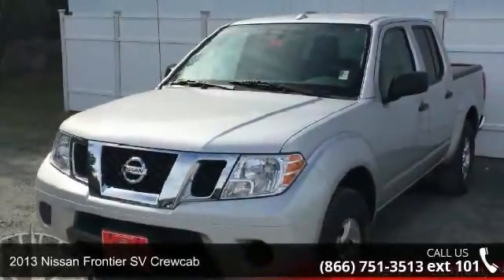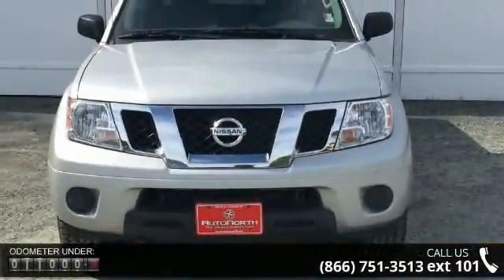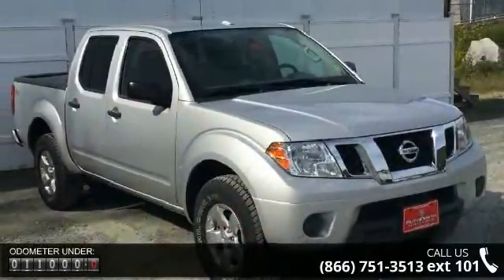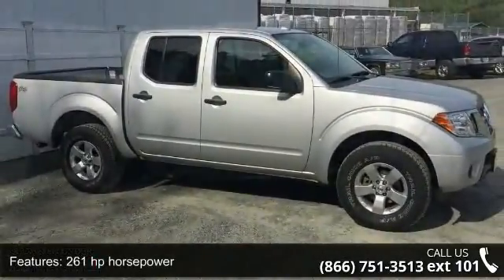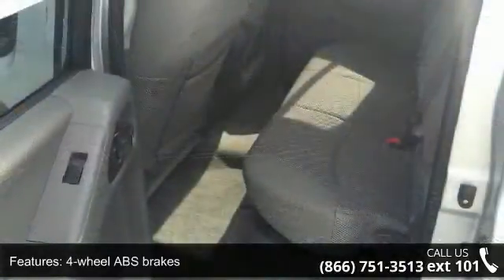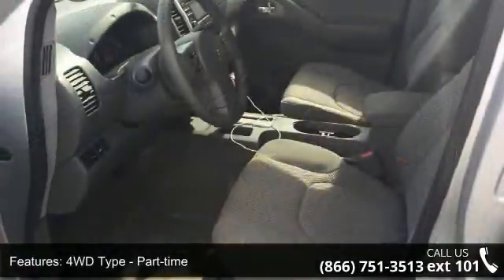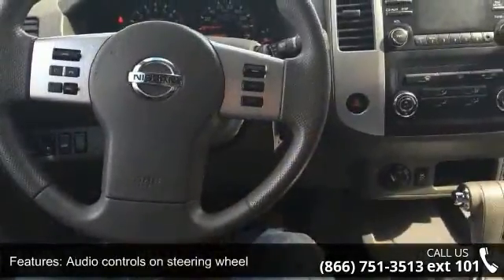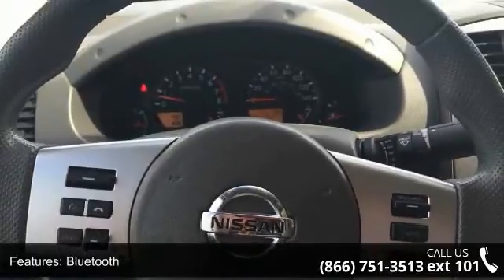2013 Nissan Frontier SV Crewcab - AutoNorth Pre-owned Sup...